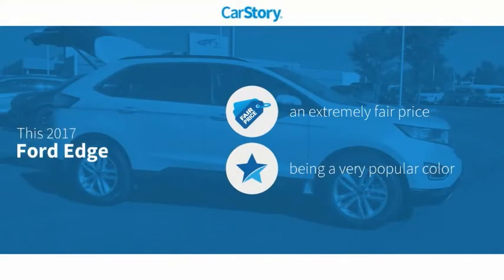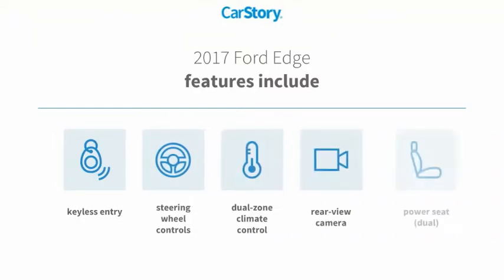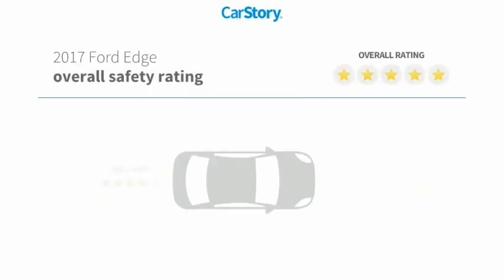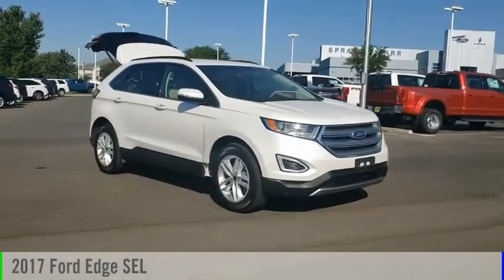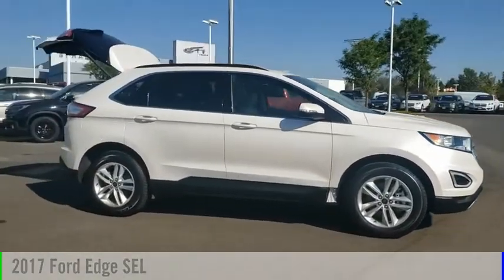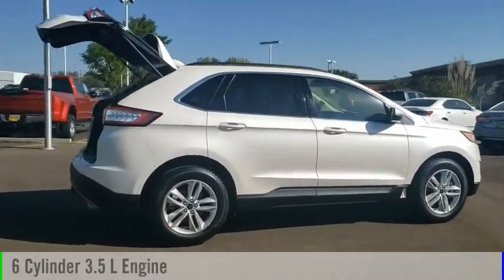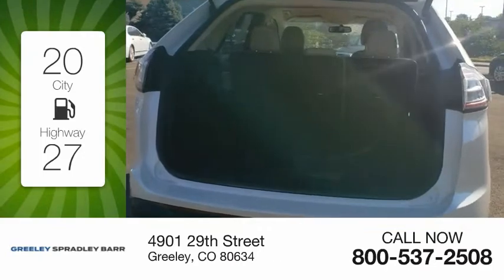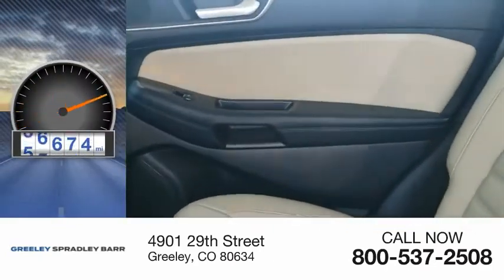2017 Ford Edge Greeley CO HBB10857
White Platinum Metallic Tri-Coat 2017 Ford Edge SEL AWD 6-Speed Automatic 3.5L V6 Ti-VCT AWD.Here at Greeley Spradley Barr we recondition all of our vehicles to ensure your peace of mind. Our goal is to make your car buying experience easy and transparent! We will provide you with the Carfax vehicle history report and our mechanical inspection. Our vehicles are priced aggressively to market to ensure you get the best deal! WE ALSO SHIP ANYWHERE IN THE U.S.Awards:* 2017 KBB.com 10 Most Awarded Brands * 2017 KBB.com Brand Image Awards** See dealer for details.